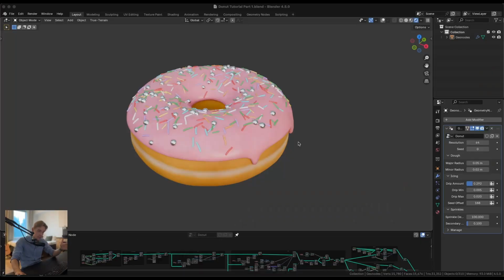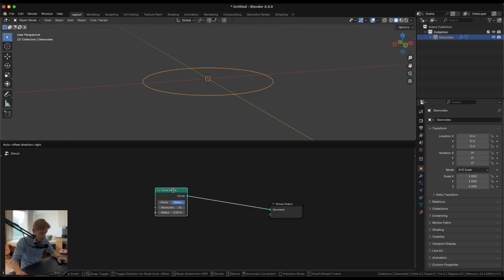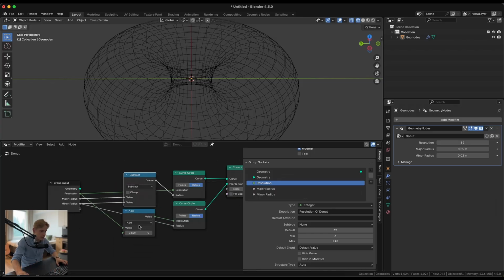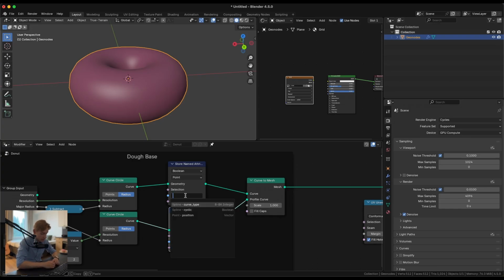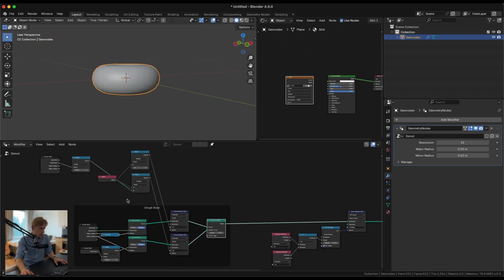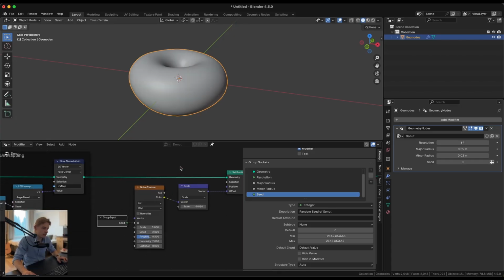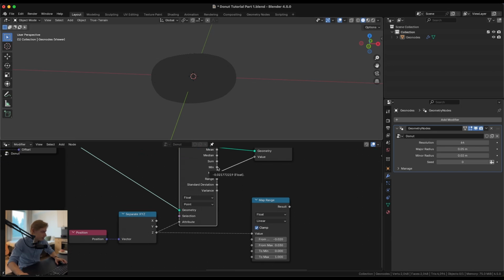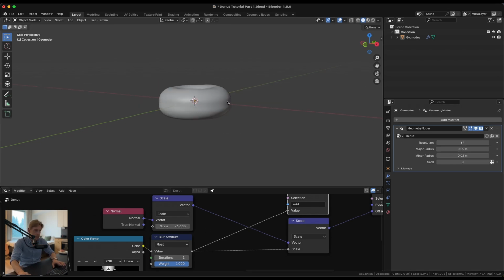Procedural Donut In Geometry Nodes - The Dough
Learn Geometry Nodes by creating the famous Blender Donut Procedurally

This course is for anyone interested in getting comfortable with GeoNodes and touches upon many basic principles used in Geometry Nodes to get you started in creating.

This is the first part of the course that goes over creating the dough.